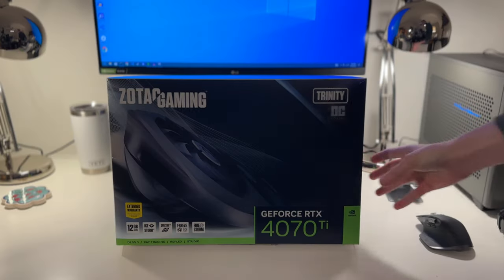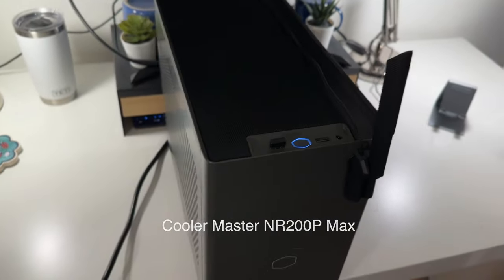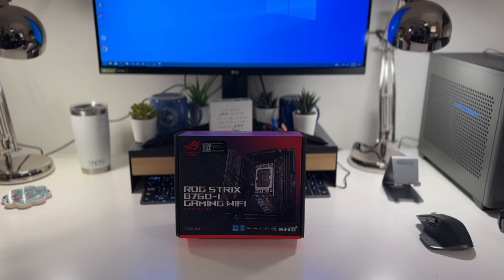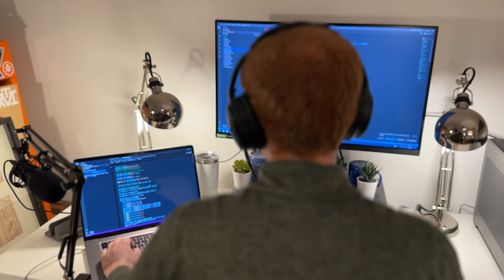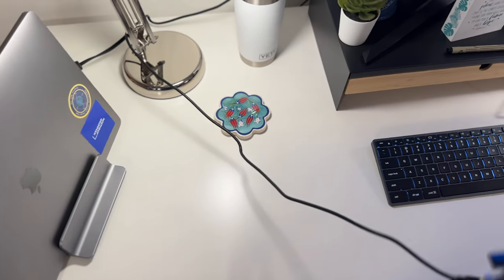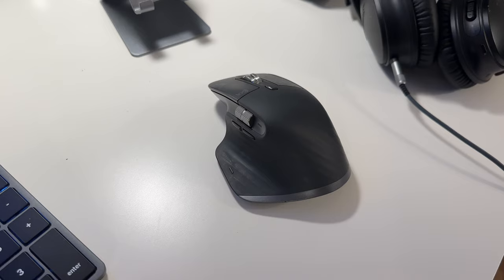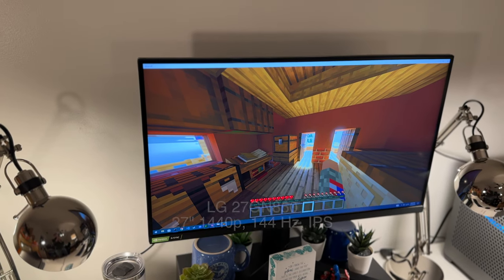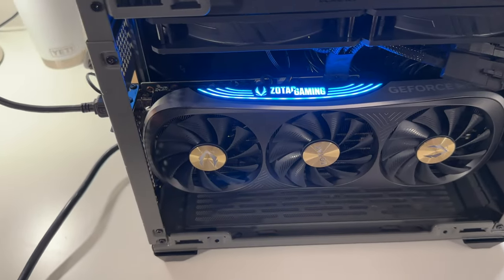My Ultimate Desk Setup for Gaming and Machine Learning!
Welcome to my new rig and desk setup! After hours of research and planning, I've finally built the ultimate system that can handle all of my needs - from gaming to machine learning.

This system is lightning-fast and can run even the most demanding games, thanks to its high-speed CPU, RAM, and storage with fast transfer rates. Fun fact: I specifically designed this system to run Arma 3 in King of the Hill, a notoriously unoptimized game. But now, it can handle anything I throw at it with ease.

And that's not all - with my new rig, I'm able to dive into machine learning applications as well. This powerful setup allows me to take on more complex projects with ease, and I'm excited to see where it will take me.

Timestamps:
00:00 - Intro & Specs
00:16 - Background and Reason for Build
00:21 - NR200P Max
00:50 - Asus Rog B760-I
01:05 - Machine Learning
01:19 - Gaming
01:39 - Benchmark
01:59 - Peripherals
02:04 - MX Master 3
02:08 - Satechi W3 Keyboard
02:16 - Sudotack ST-800
02:20 - Bose QC35's
02:20 - LG Display
02:43 - Conclusion

Desktop:
Nvidia RTX 4070 Ti
Intel i5-13600K
Corsair 32 GB DDR5
Samsung 980 Pro 2 TB NVMe
Asus ROG Strix B760-I
NR200P Max Case

Peripherals:
MX Master 3(My Mouse)
MX Master 3s(Newer Edition)
Satchi W3 Wireless Backlit Keyboard
Sudotack ST-800 Microphone
Bose QC35(Newer Edition)
LG 27GN850, 27", 1440p, 144Hz(My Monitor):
LG 27GP850-B 27", 1440p, 144Hz(Newer Edition)

Camera:
iPhone 14 Pro Max:

Misc:
Laptop Stand
Phone Stand
Yeti Mug
Desk Plants

♪ Bake a pie (Prod. by Lukrembo)